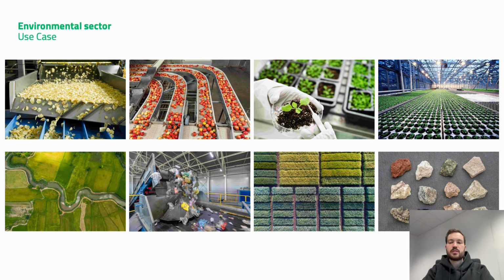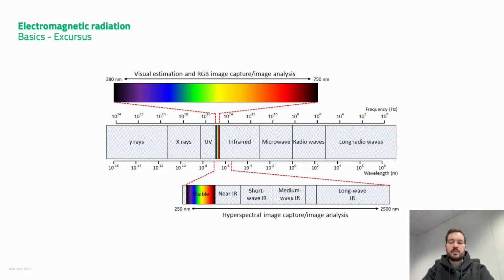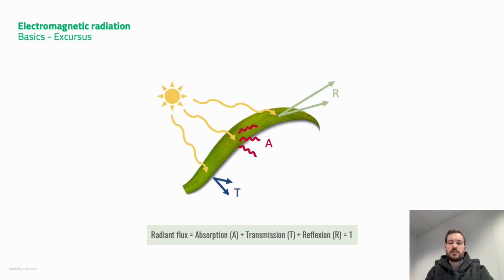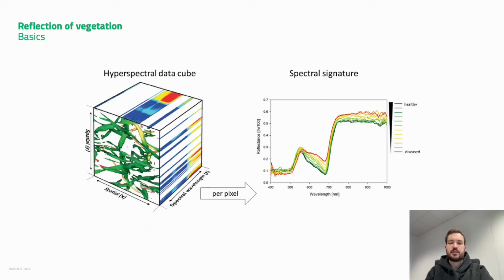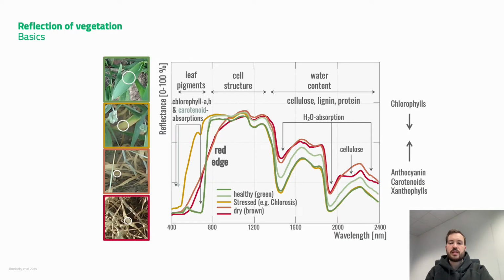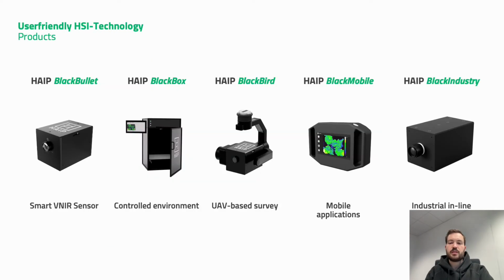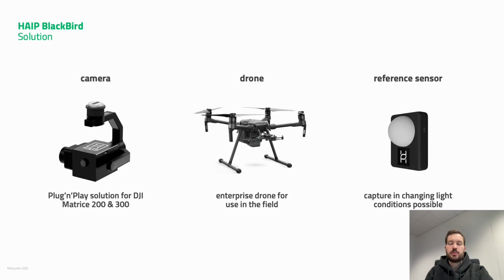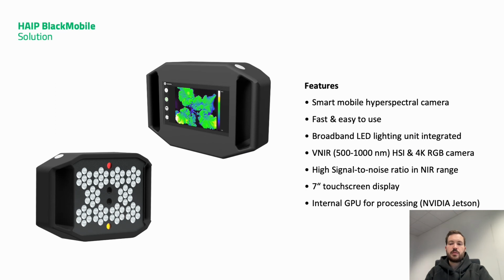Tobias Kreklow - Hyperspectral Imaging for AgriFood applications with HAIP Solutions